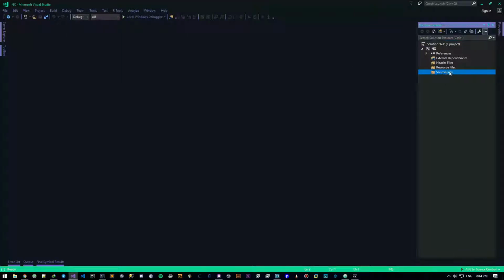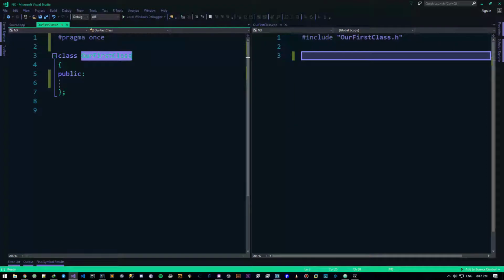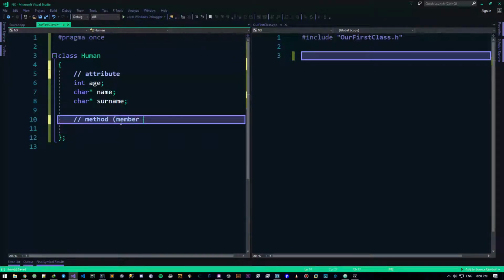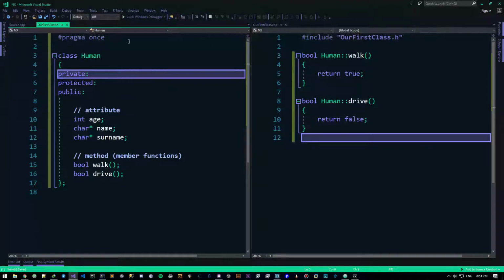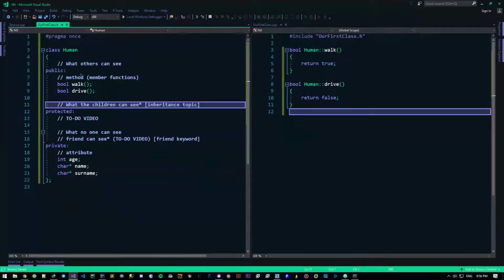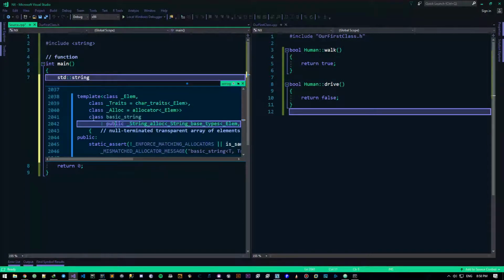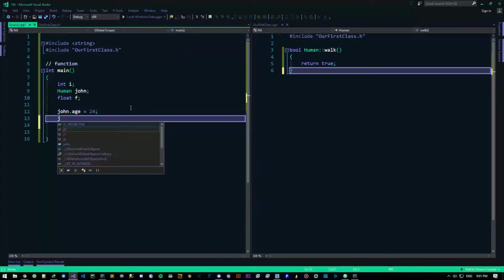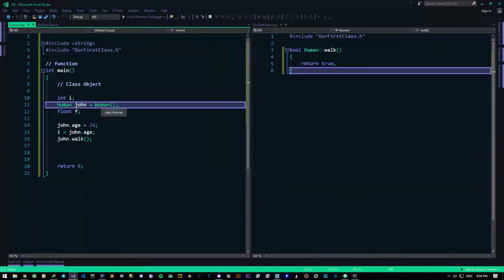01 - [Classes] C++ Intermediate Programming Tutorial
Intermediate C++ Programming Tutorial 01 - Classes